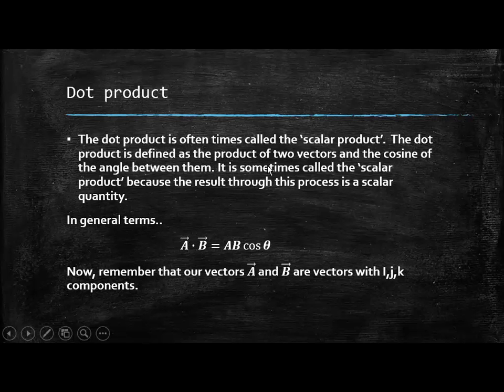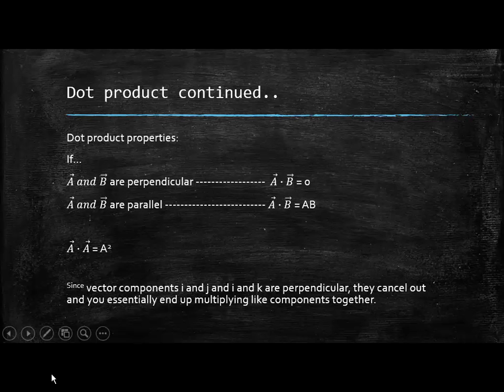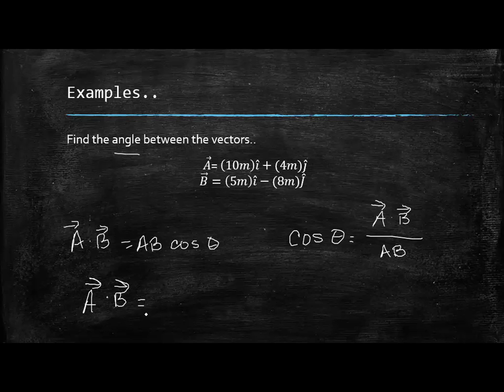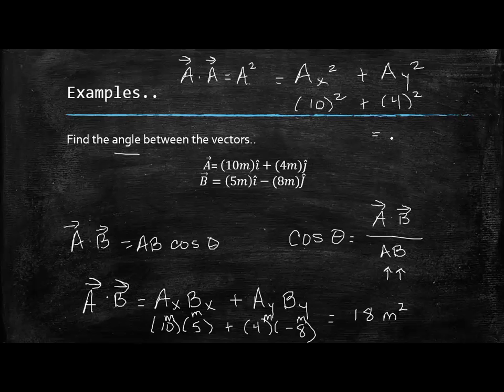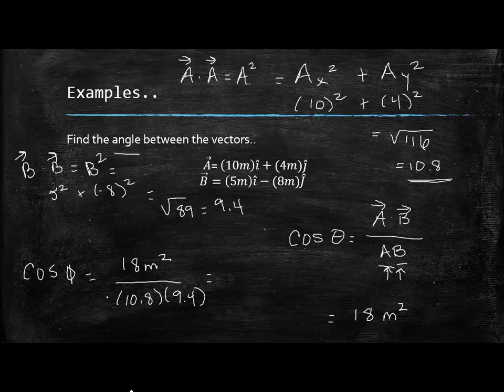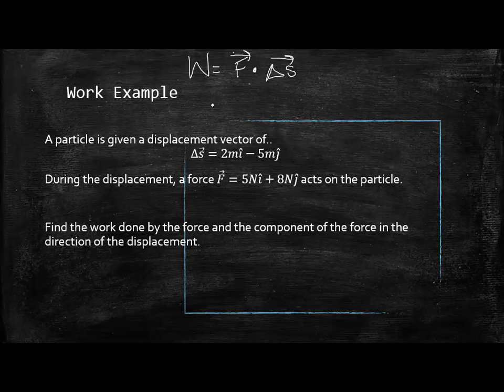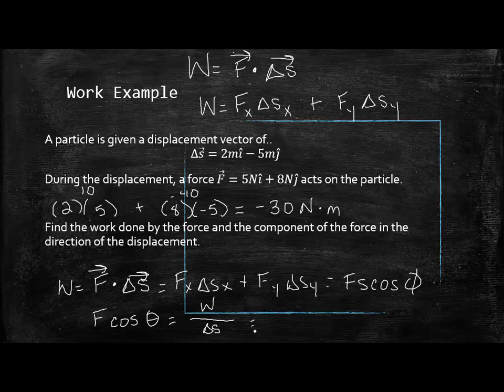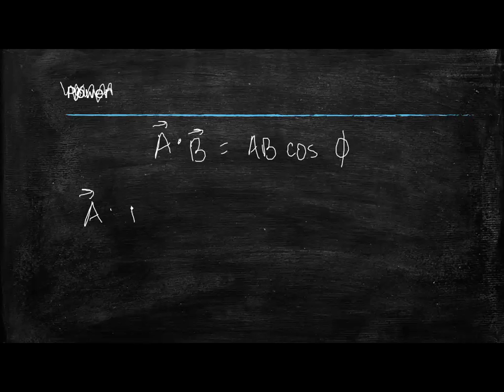Chapter 6 Work and Dot Product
How to find the dot product of vectors